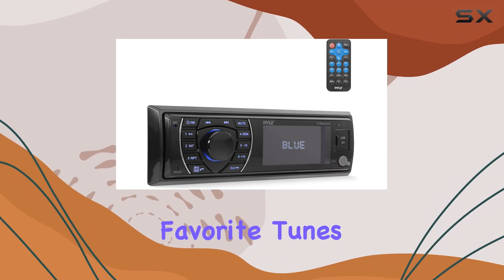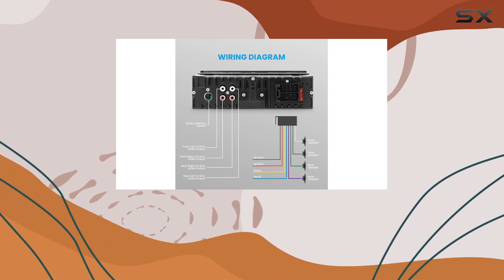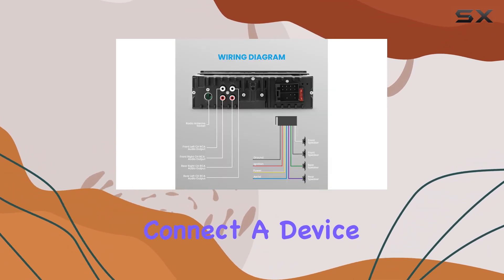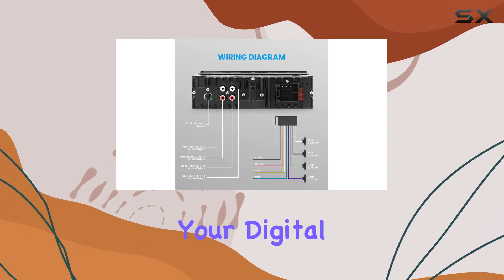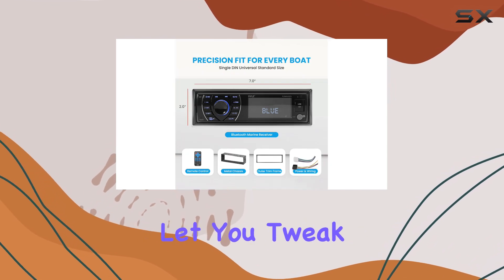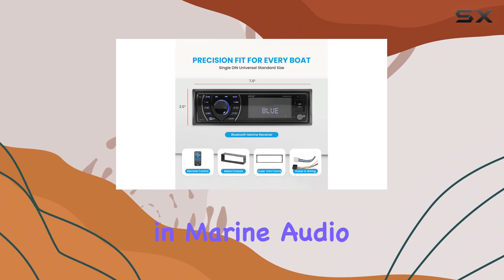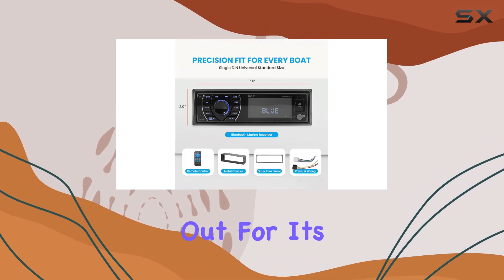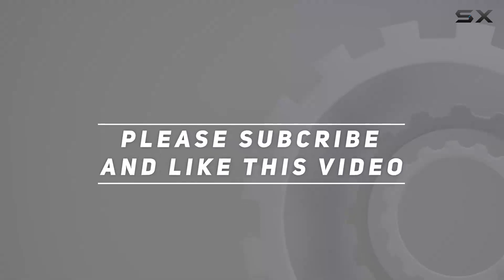Pyle Bluetooth Marine Receiver Stereo PLRMR27BTB - Top Features and Real-World Performance on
0:00 Intro
0:06 Review

Things that we mentioned in this video:
Pyle Bluetooth Marine Receiver : B01MTDGIRR